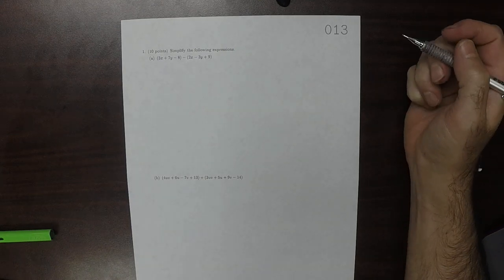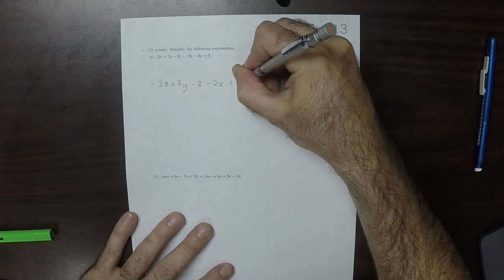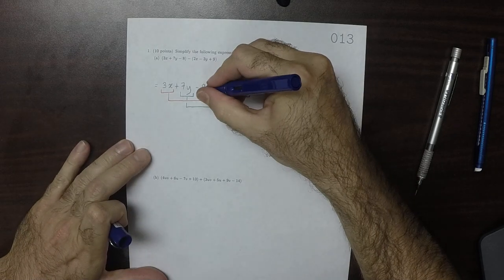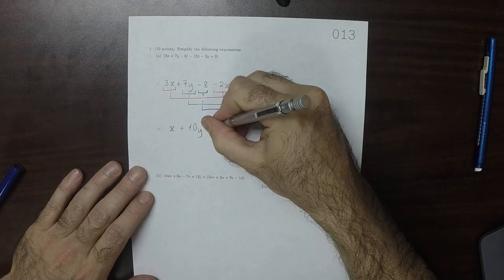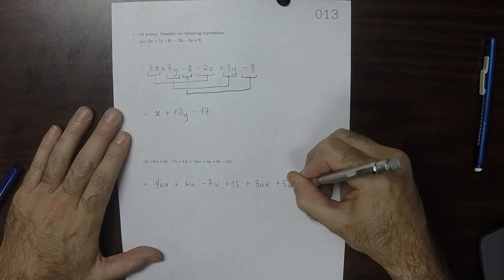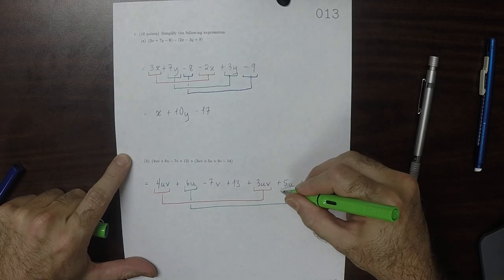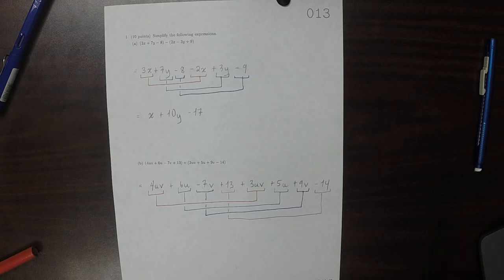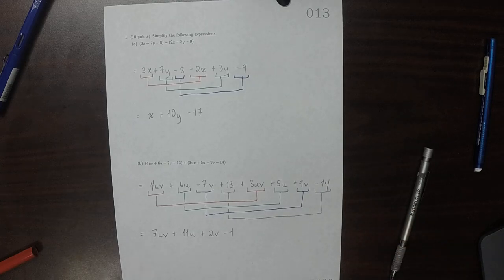17f MATH 1314: whw_013